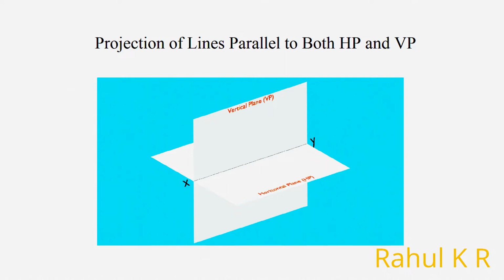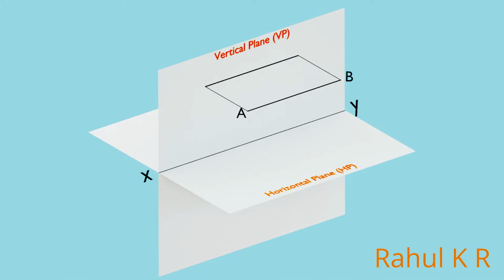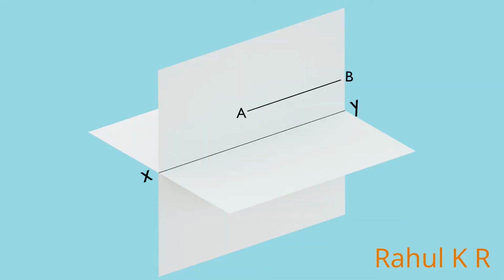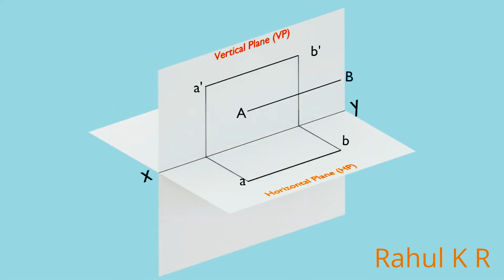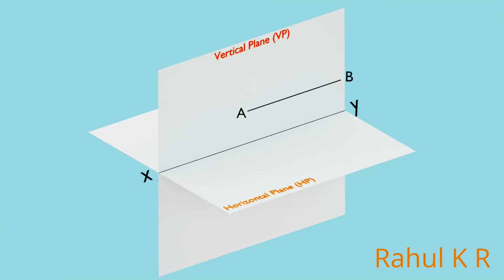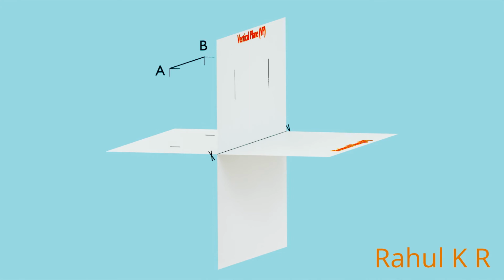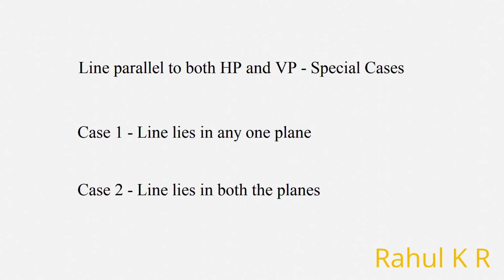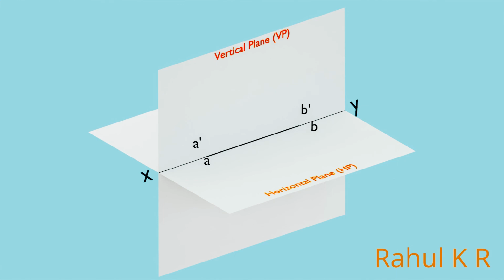Projection of Line parallel to both Planes - Engineering Graphics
In this video projection of line parallel to both horizontal plane (HP) and vertical plane (VP) is discussed.